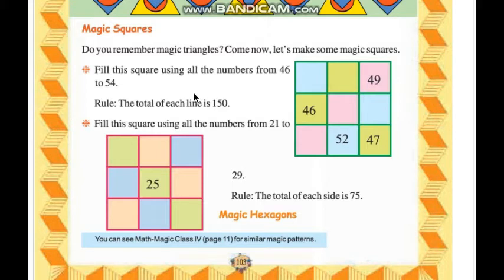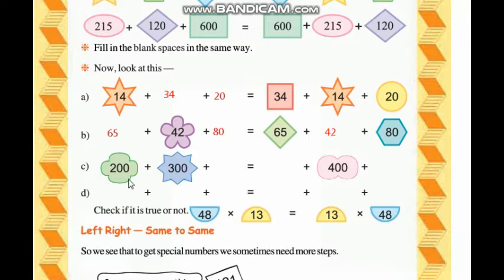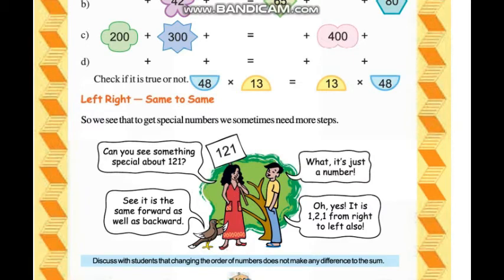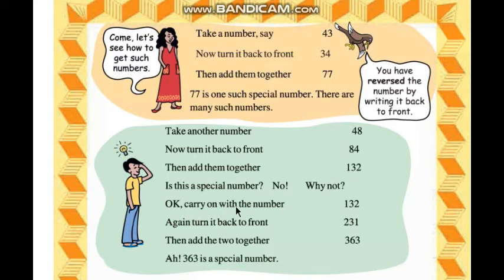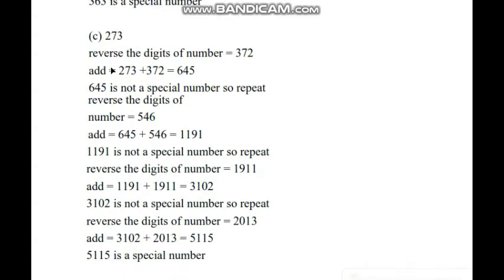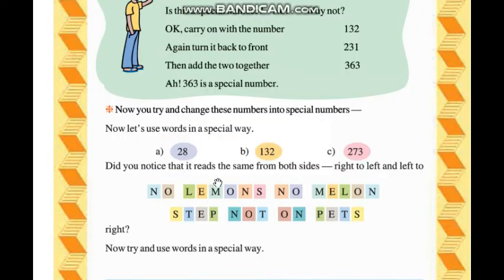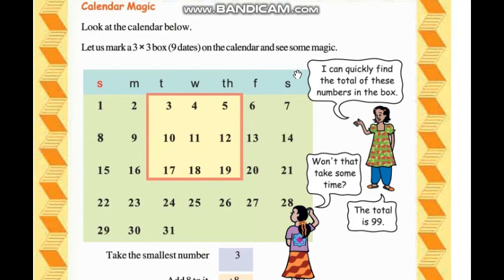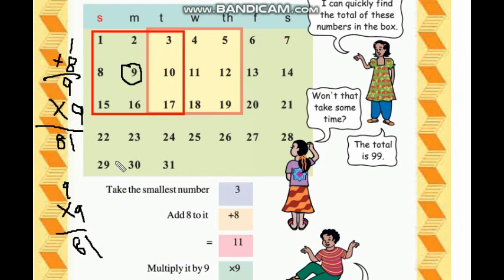Maths 5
MATHS